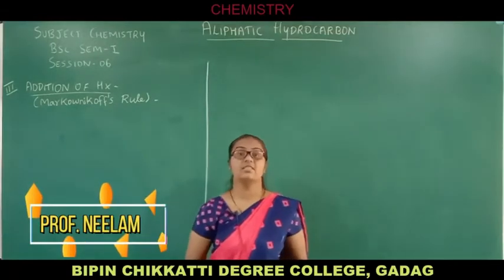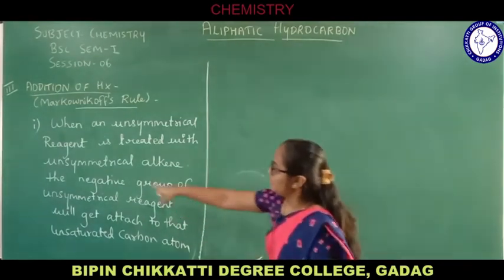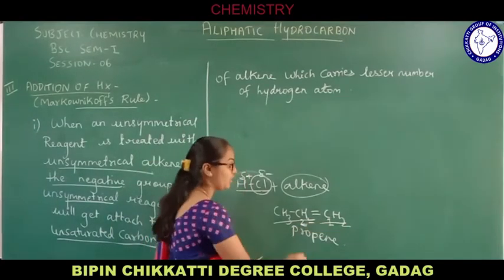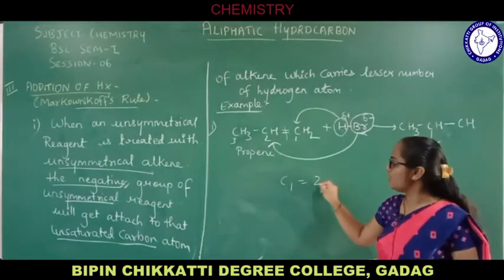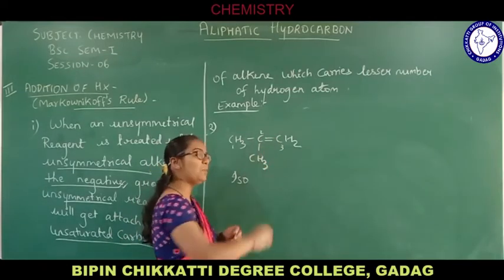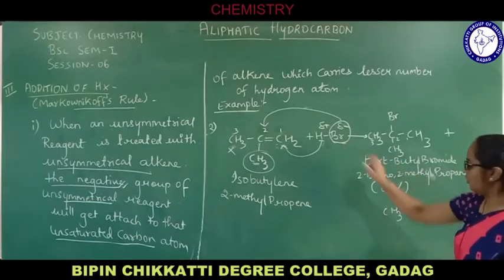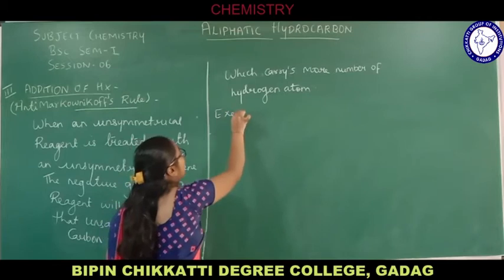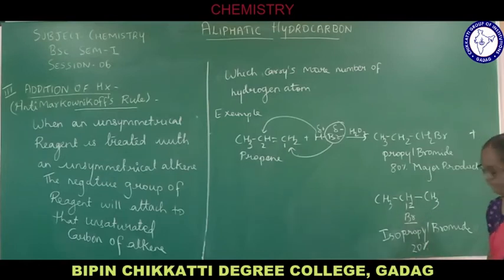B.Sc. I Sem | Chemistry | Aliphatic Hydrocarbons | Session 6